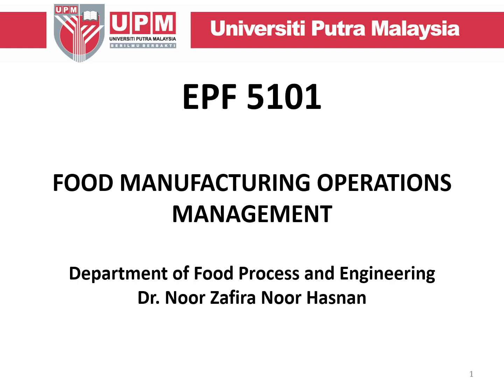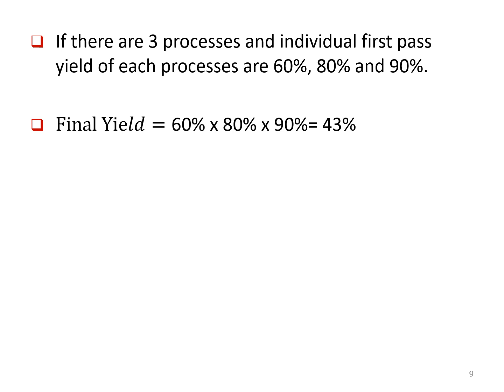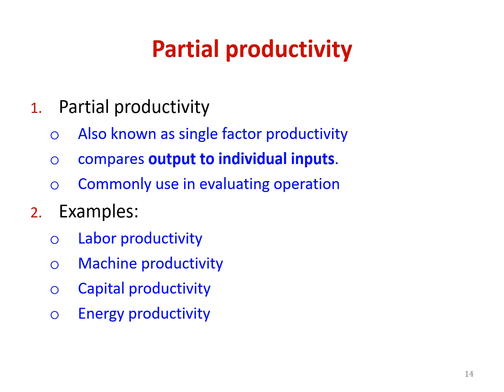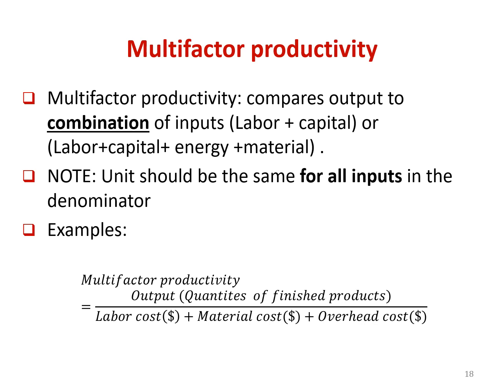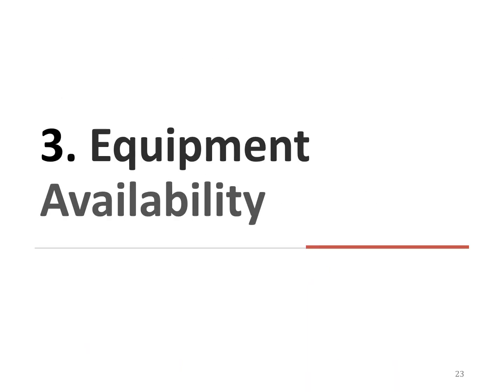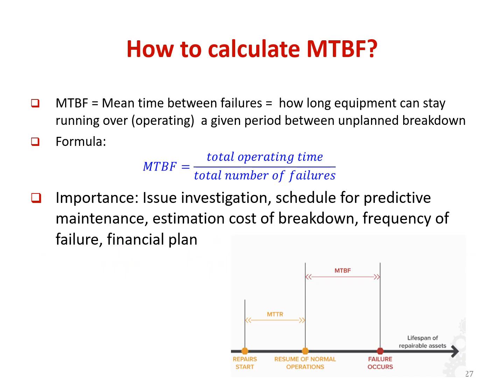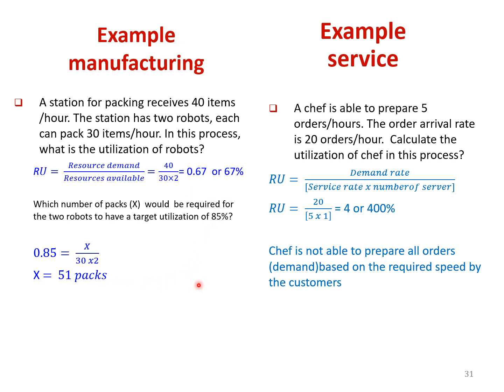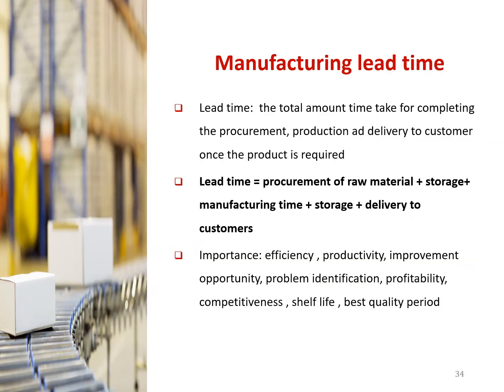EPF5101 Topic 8 Operation Performance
topic 8 operation performance